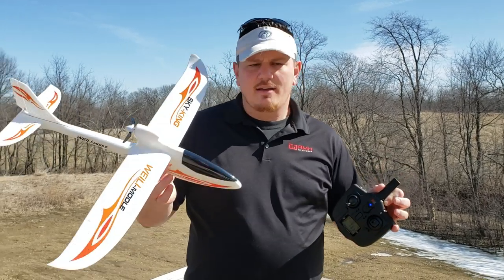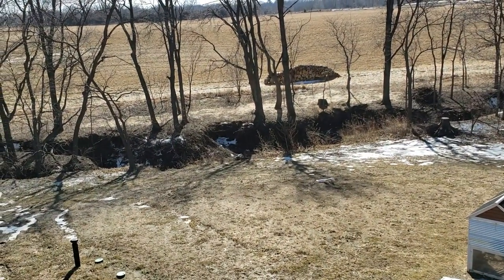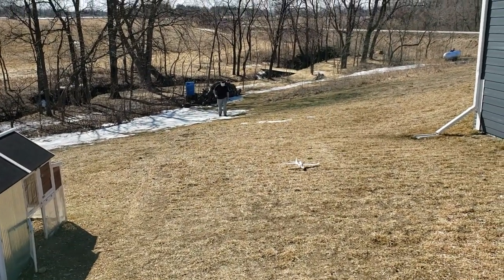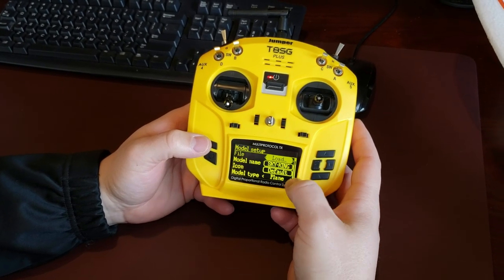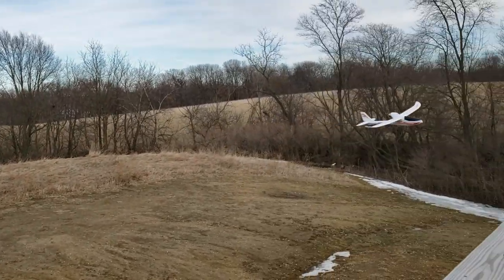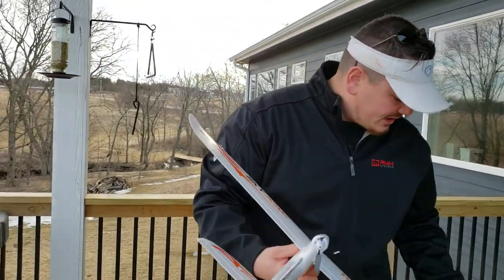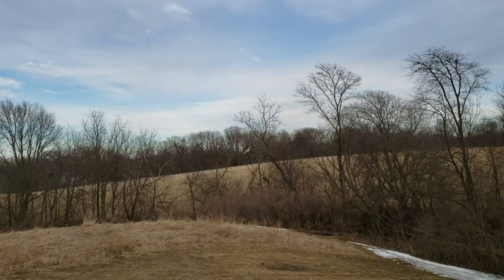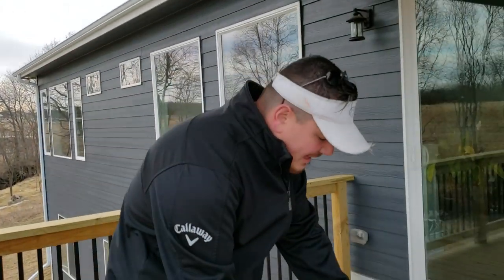WLToys Sky-King VS XK A800 w/ Jumper T8SG Plus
00:37 Sky-King 300mAh Stock Tx
20:23 Jumper T8SG Plus Setup
32:33 Sky-King 300mAh Jumper
38:49 A800 300mAh Jumper
43:55 Sky-King 500mAh Jumper
49:07 A800 500mAh Jumper

A800 Forum...

...this will also work for the Sky-King. You just have to move this file onto your Jumper using the USB cable or a memory card.